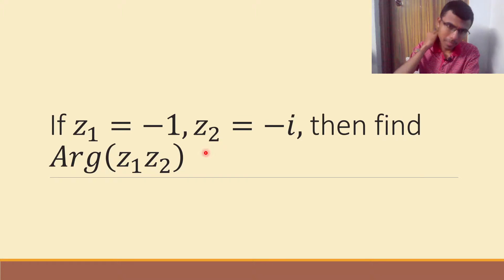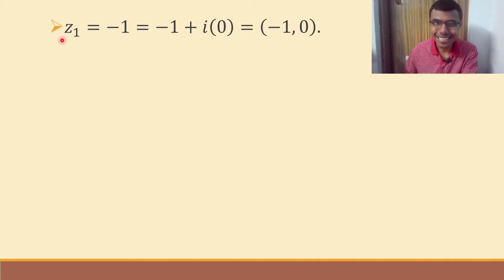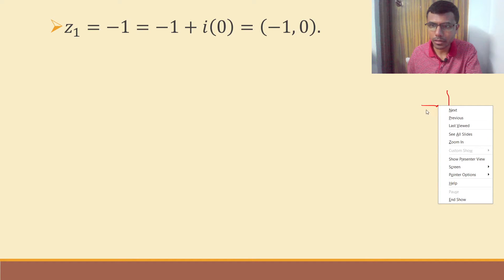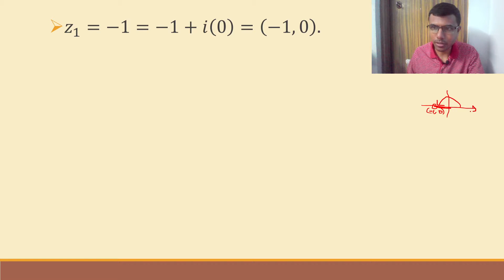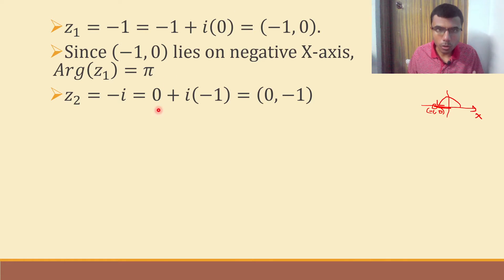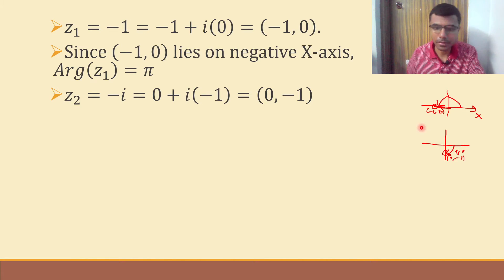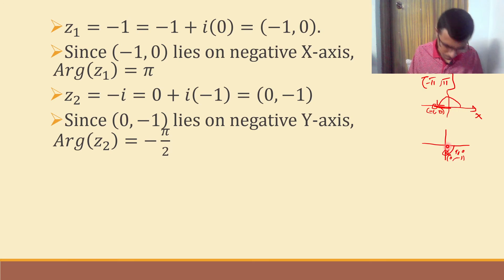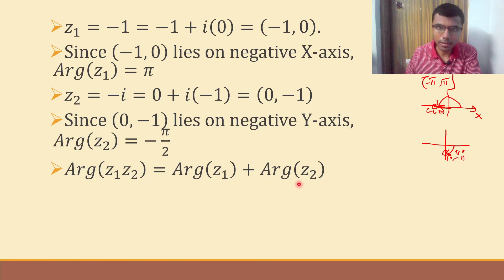z1 = -1 z2 = -i | Maths 2A Complex Numbers Question 16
If z1=-1 z2=-i, then find arg(z1 z2)
Maths 2a Complex Numbers Question